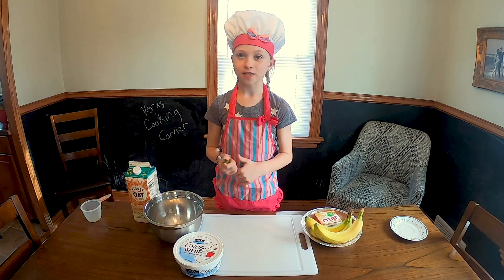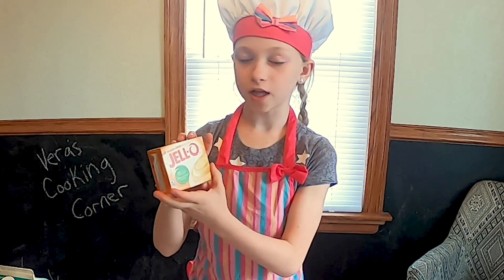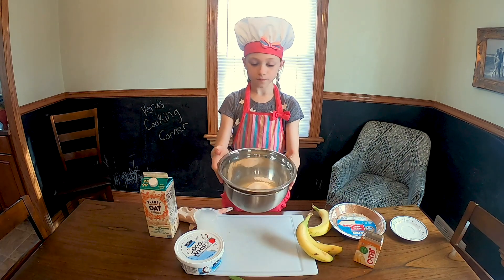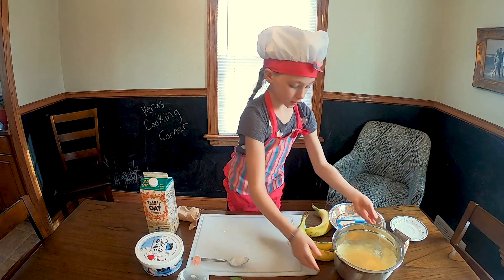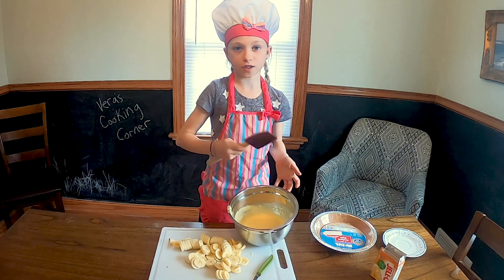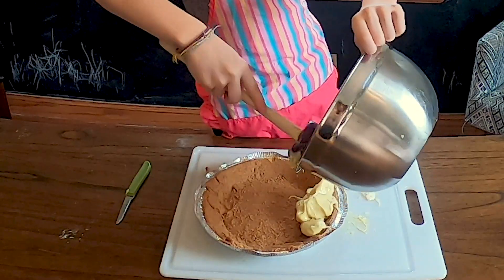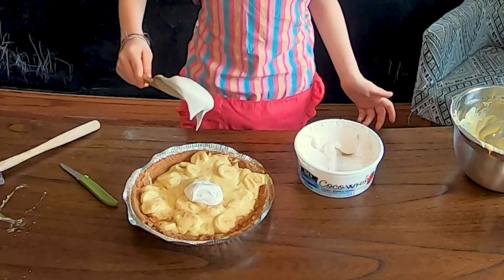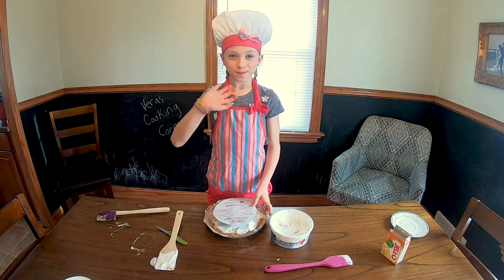Vera's Cooking Corner - Banana Cream Pie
Vera's Cooking Corner - This episode, Vera shows how to make a delicious banana cream pie for the whole family to enjoy.